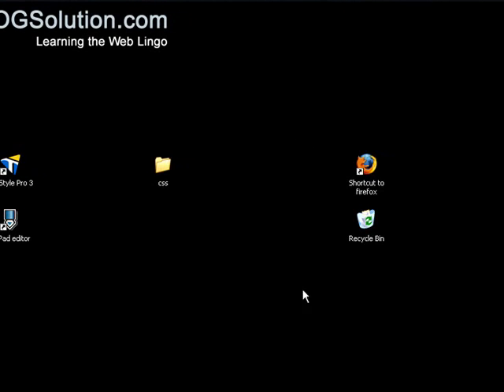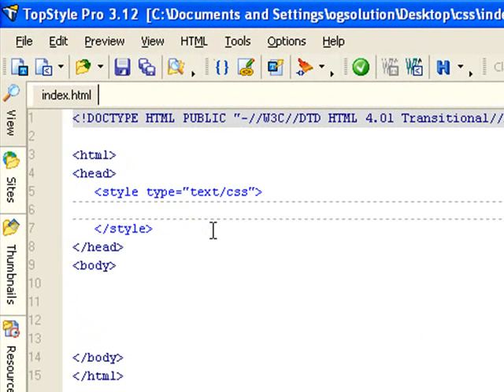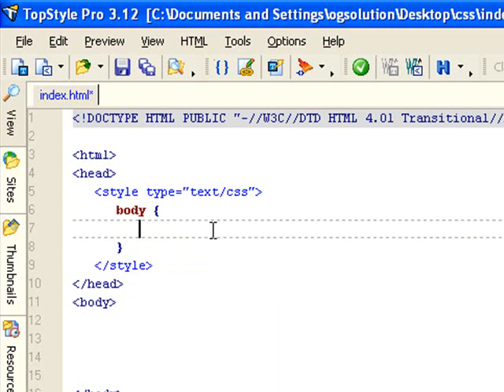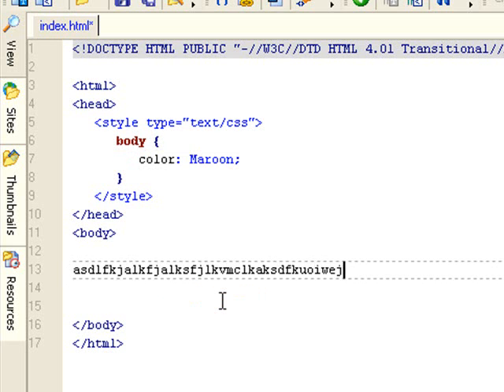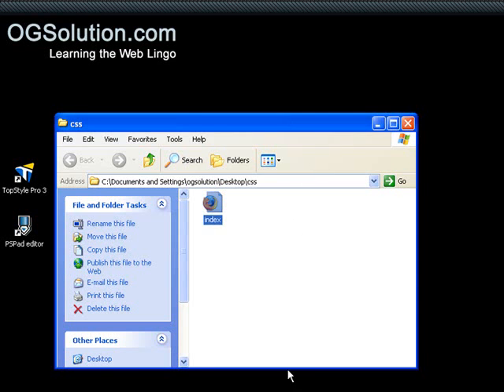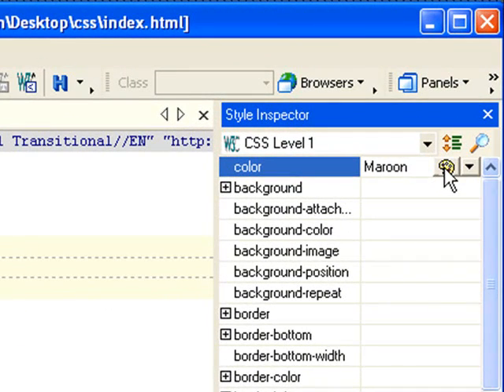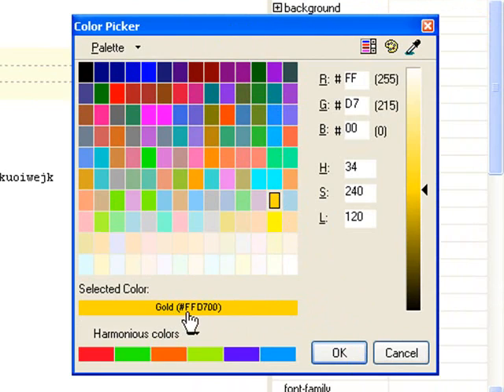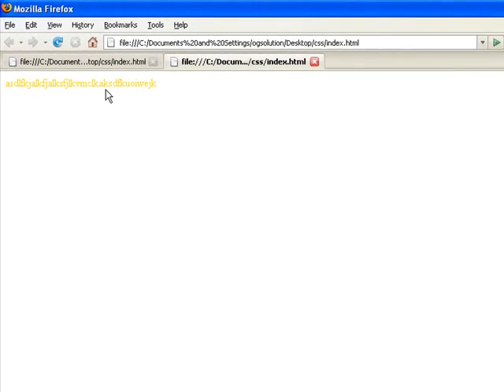CSS Font Color - Exercise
(1)Setup a HTML file
(2)Setup a stylesheet section inside head tag
(3)Create a stylesheet rule that sets the background color of your entire document to maroon
(4)Type some text in the HTML body section
(5)Load the HTML file in your browser